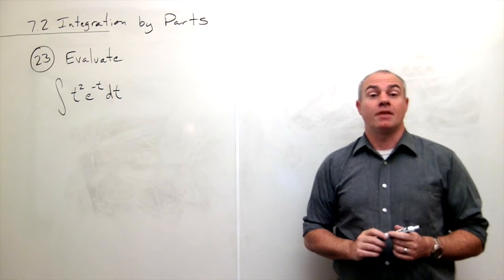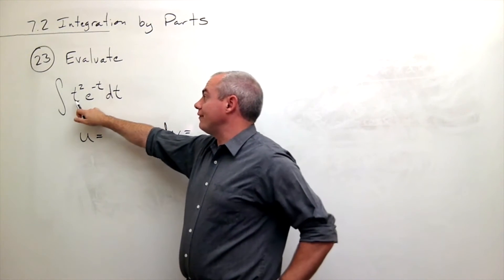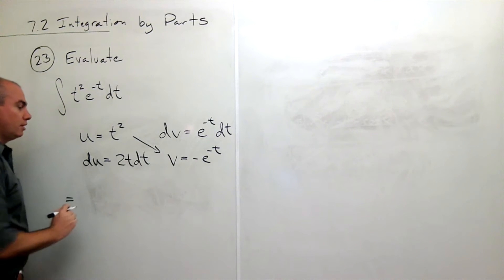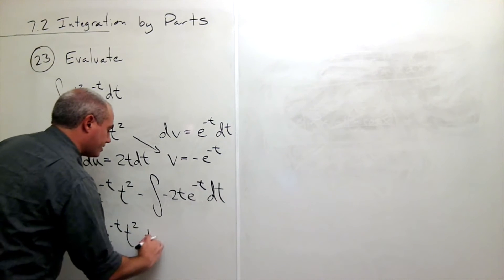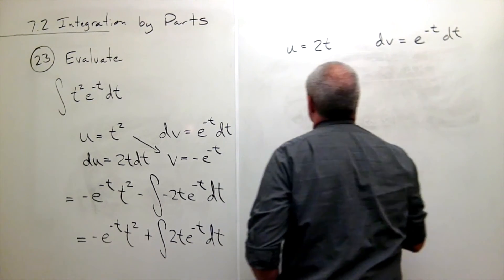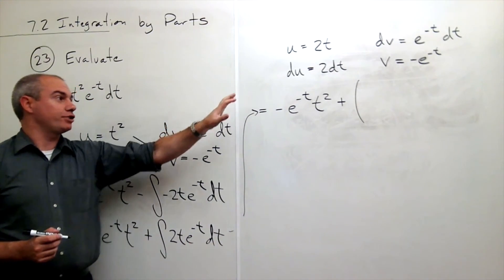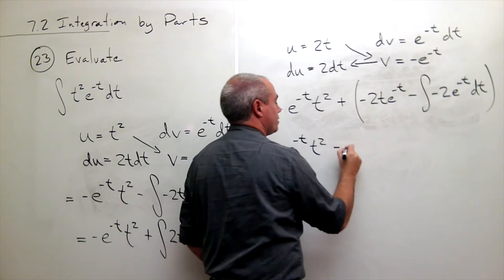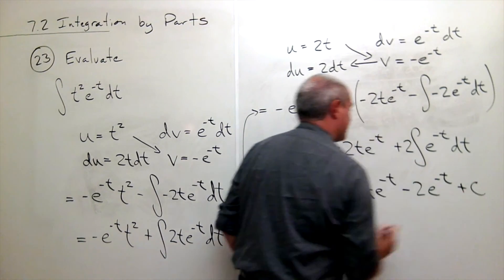Integration by Parts, Example 3